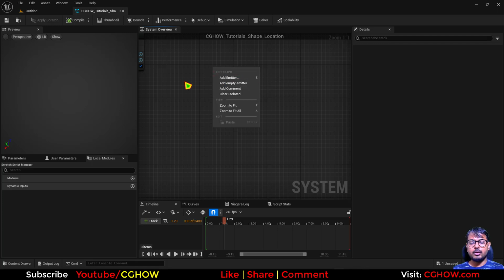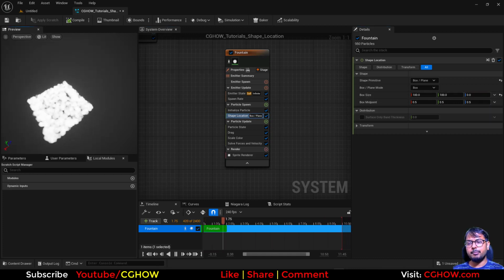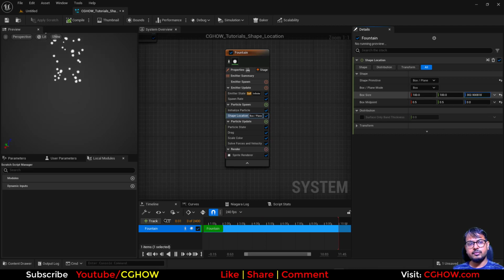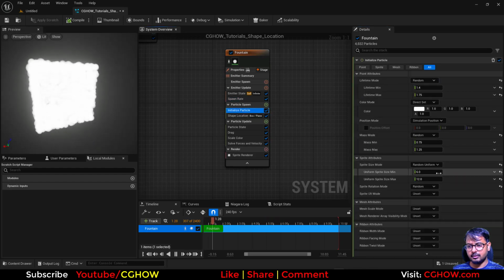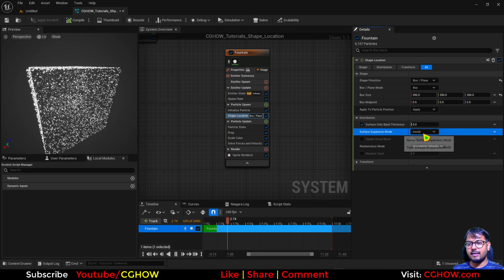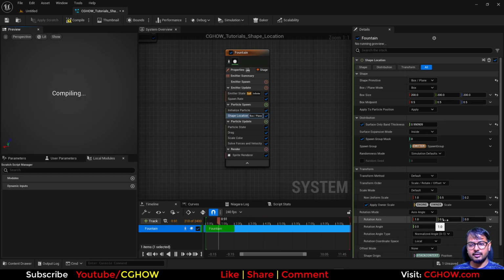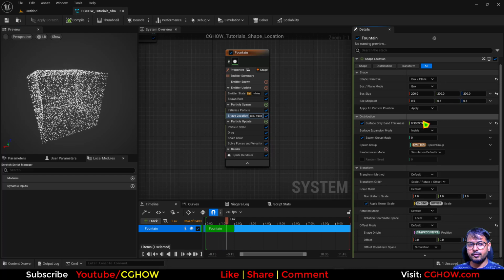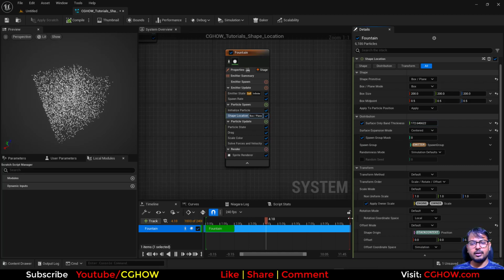UE5.3 Niagara Basic | Shape Location - Box/Plane | #24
Learn how to use the Box and Plane Shape Location modules in Unreal Engine 5.3 Niagara! In this tutorial, we break down all the essential settings, including sizing, midpoints, surface bands, spawn distribution, and transform offsets to give you full control over your particle emission shapes. 🚀✨

📌 What You’ll Learn:
🔹 How to set up Box and Plane emission shapes in Niagara
🔹 Adjusting dimensions (X, Y, Z) and controlling origin via Midpoint
🔹 Fine-tuning Surface Band thickness for hollow vs. solid volume emission
🔹 Directing particles with Center, Inward, and Outward spawn modes
🔹 Transforming, scaling, rotating, and offsetting emitter shapes
⏱️ Timestamps:
00:00 - Introduction & Emitter Setup
00:22 - Box vs. Plane Mode & Dimensions (X, Y, Z)
00:58 - Adjusting the Midpoint Settings
01:27 - Surface Band & Volume Emission
02:23 - Spawn Distribution (Center, Outward & Inward)
02:46 - Spawn Mass & Spawn Rate Link
03:02 - Transform Controls (Scale, Rotation & Offset)
03:52 - In-depth Look at Surface Band Values & Wrap-up
🔗 Support & Community Links: